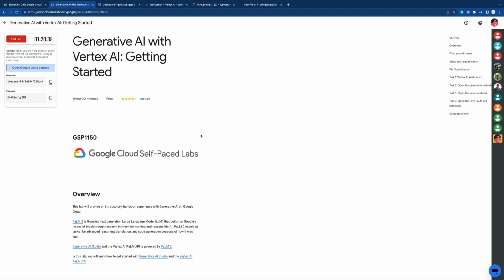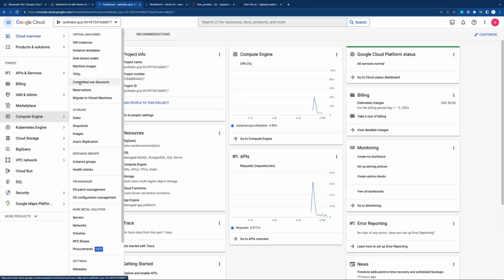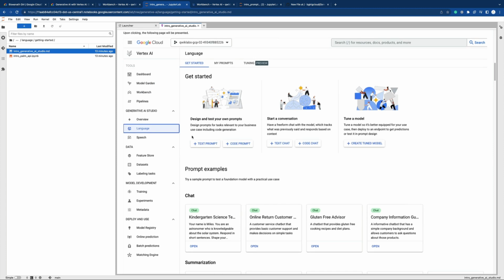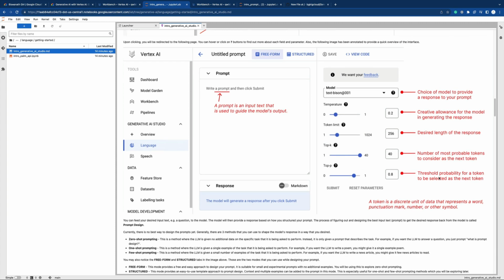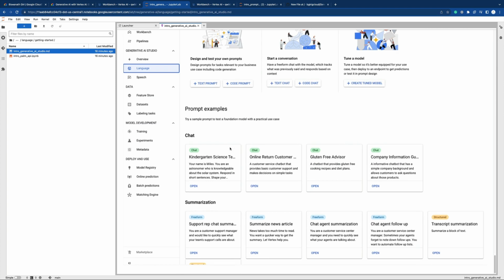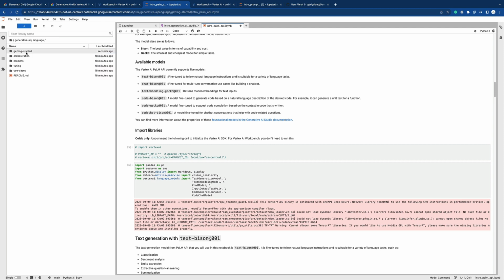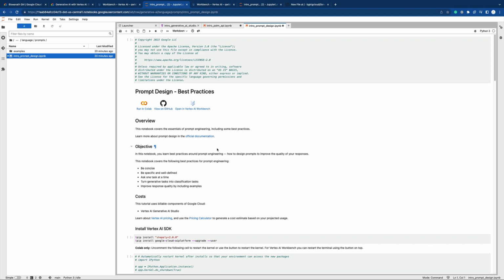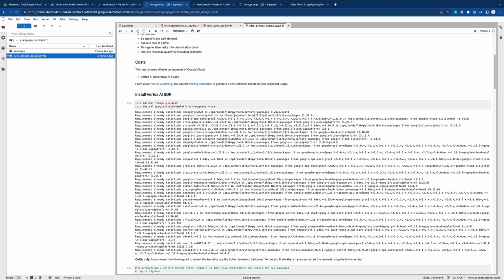Generative AI with Vertex AI Hands on Demo with Use Case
Hands-on experience with Generative AI on Google Cloud.

PaLM 2 is Google's next-generation Large Language Model (LLM) that builds on Google's legacy of breakthrough research in machine learning and responsible AI. PaLM 2 excels at tasks like advanced reasoning, translation, and code generation because of how it was built.

Generative AI Studio and the Vertex AI PaLM API is powered by PaLM 2.
Helping professionals and students to Build Cloud Careers, My Responsibility is to make the cloud easy content to easily understand!